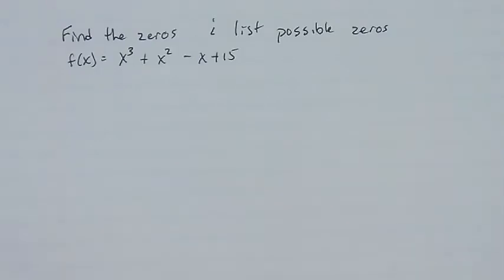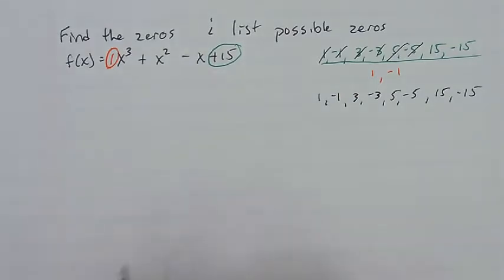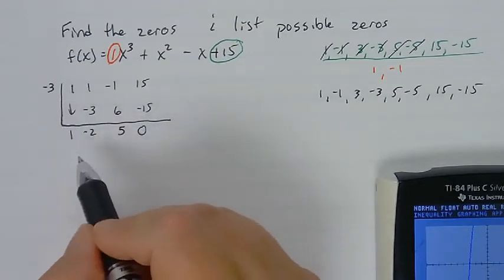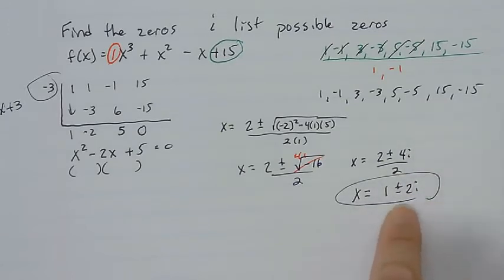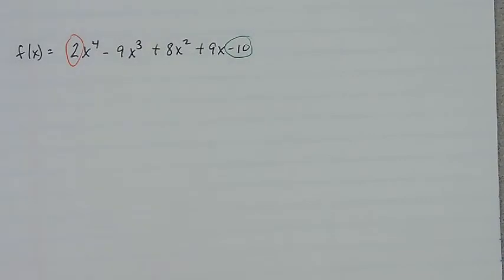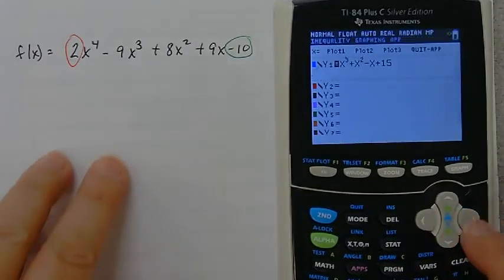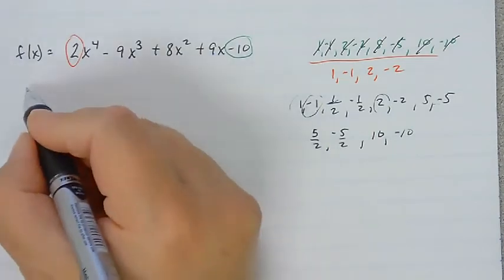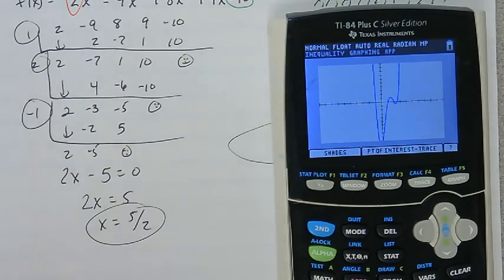6 7 2 fundamental thm of algebra